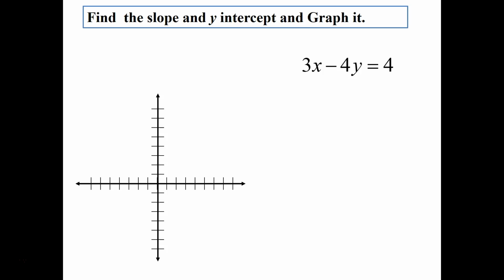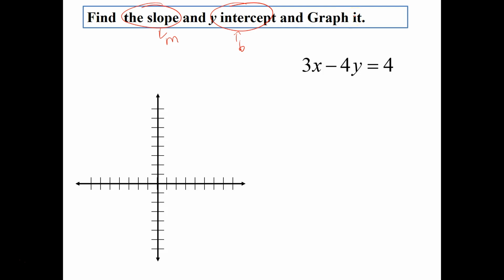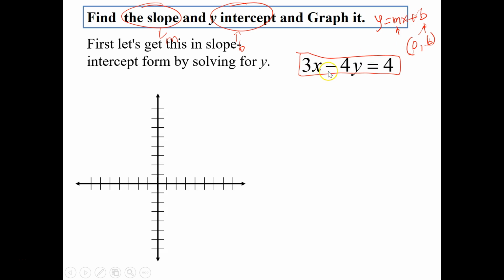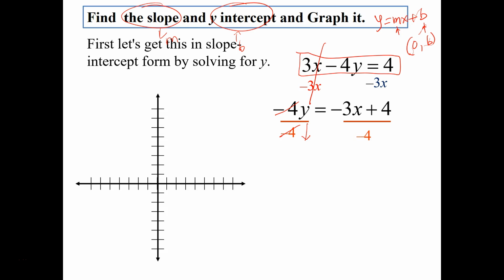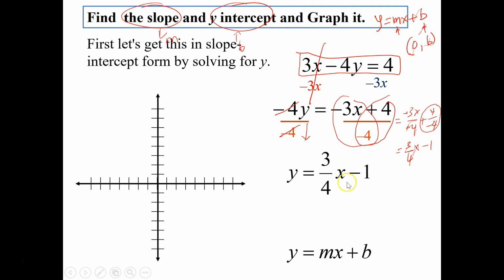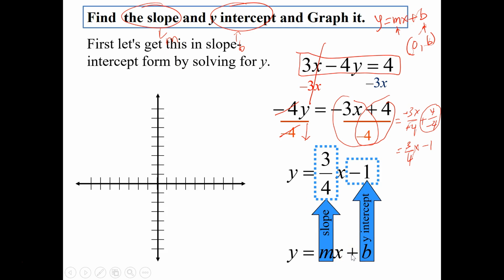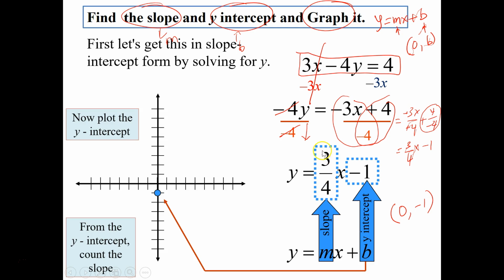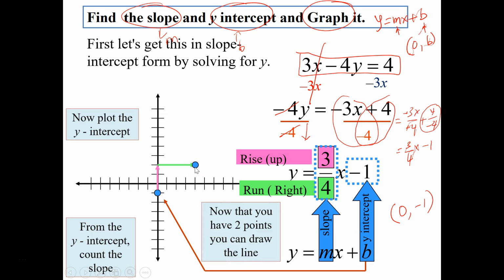Find slope and y intercept and graph the line